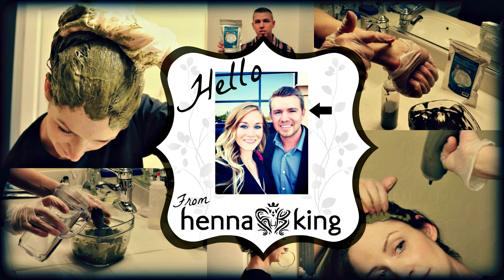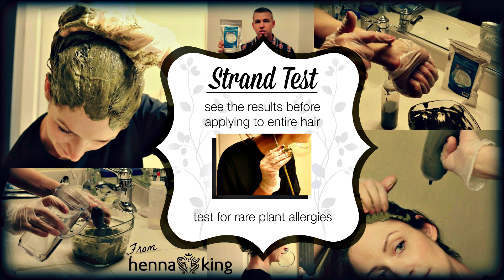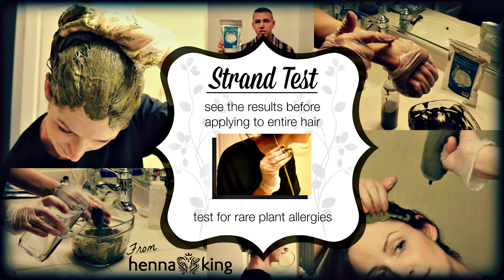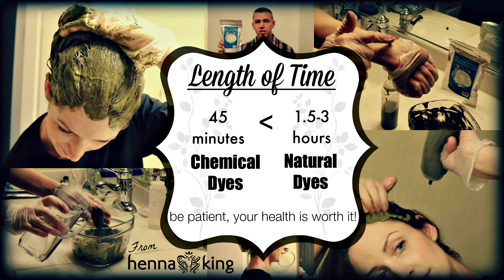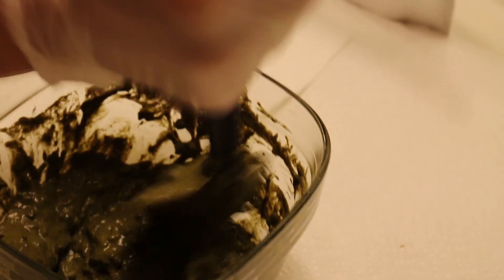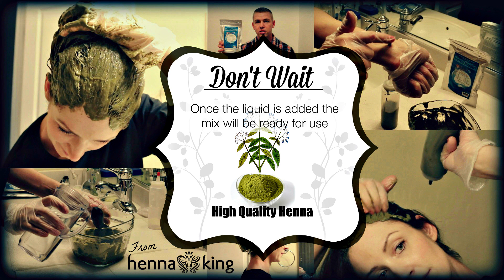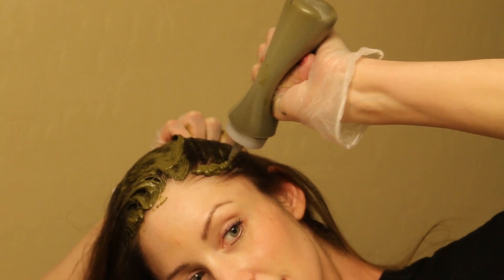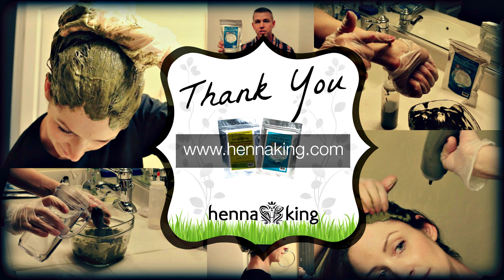Henna Maiden Instructions - all natural hair coloring - HennaKing.com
ALL NATURAL - henna hair coloring system - by Henna King.

Henna Maiden and Manly Guy are 100% CHEMICAL FREE